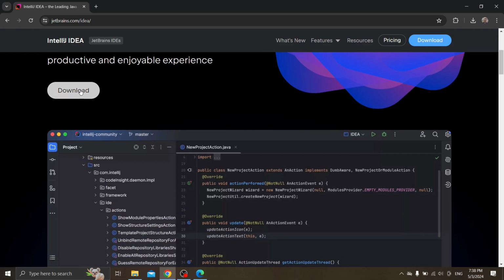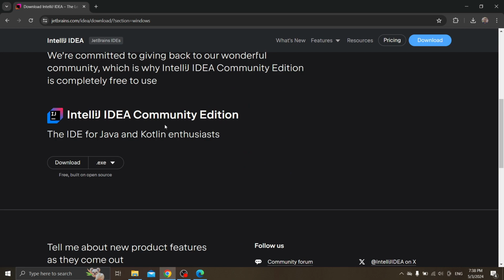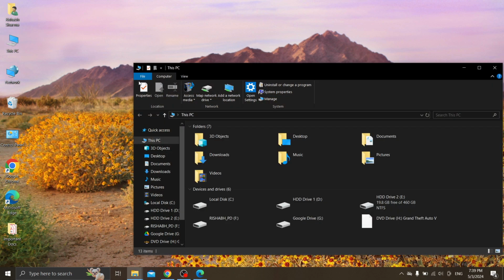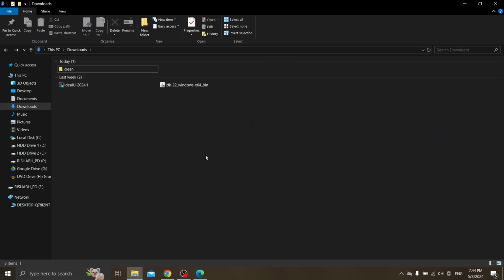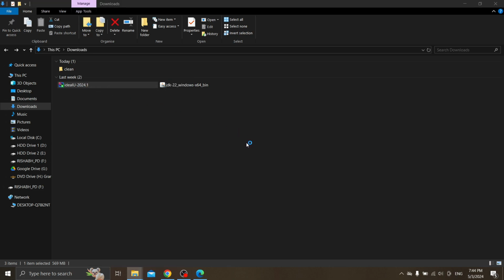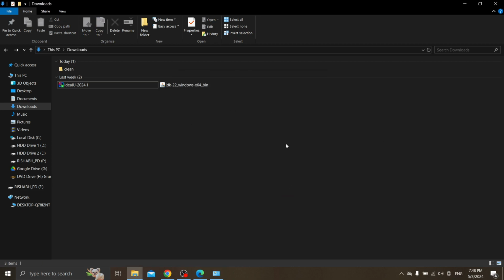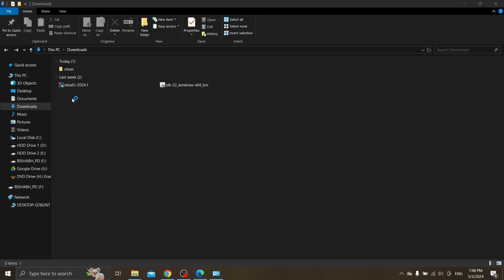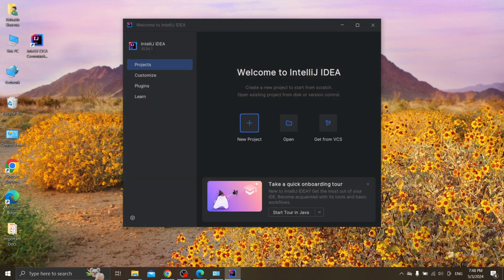How to install IntelliJ IDEA on Windows 10/11 (32/64 bit) [ 2024 Update ]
Hello Everyone! Today in this video I am going to step by step guide you on How to install IntelliJ IDEA 2024 version for JAVA Developers on Windows 10/11. Windows (64-bit).

What’s the IntelliJ IDEA?
- IntelliJ IDEA is an integrated development environment written in Java for developing computer software. It is developed by JetBrains and is available as an Apache 2 Licensed community edition, and in a proprietary commercial edition.

Topics addressed in this tutorial:
How To Download And Install IntelliJ IDEA On Windows 10/11 64 bit OS
Install IntelliJ IDEA on Windows 10/11
How to Install IntelliJ IDEA and Get Started